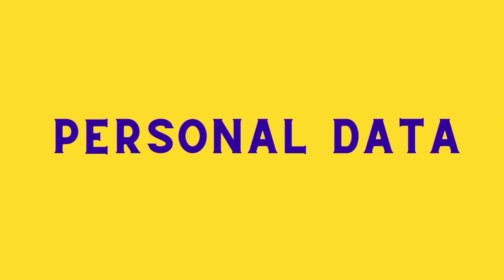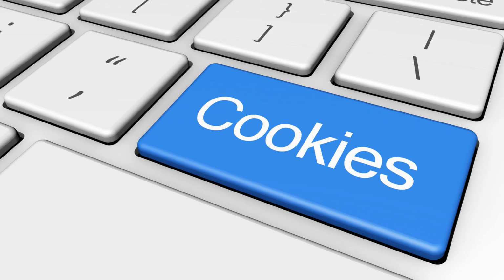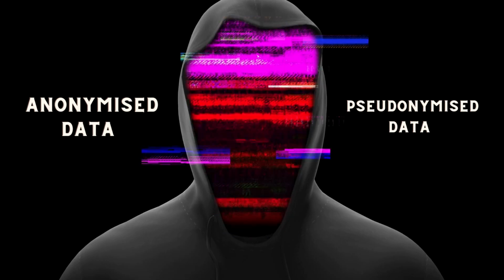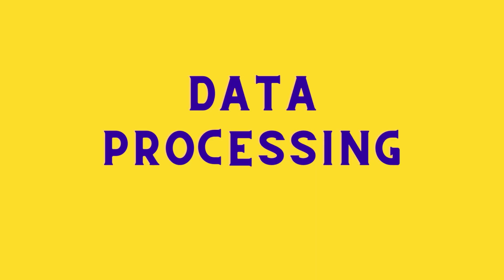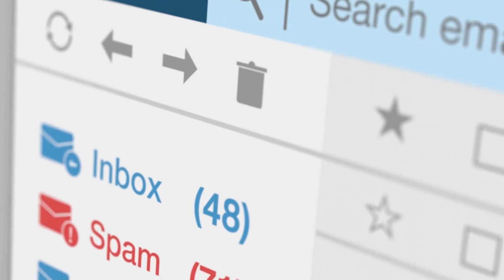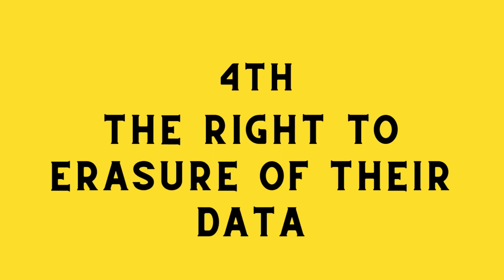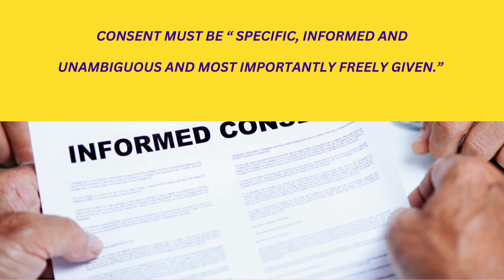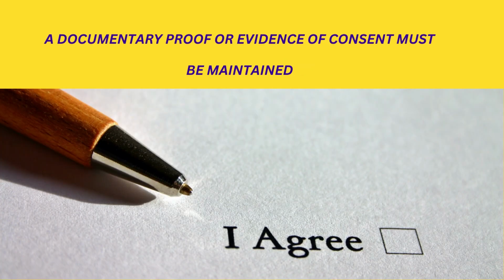Legal-video#15: GDPR part1: WHAT, JURISDICTION, KEY TERMS, DATA SUBJECTS' 8 RIGHTS and CONSENT:easy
Friends, today we will learn about GDPR, one of the toughest data regulations  in the world!! In this video we will cover the following topics:
1. what is GDPR?
2. Who is protected under GDPR?
3. What is the territorial jurisdiction of GDPR
4. The meaning of key and important terminology in GDPR
5. The 8 rights granted under GDPR to data subjects
6. How to obtain Data Subject's consent